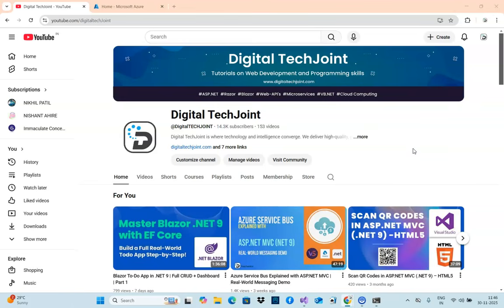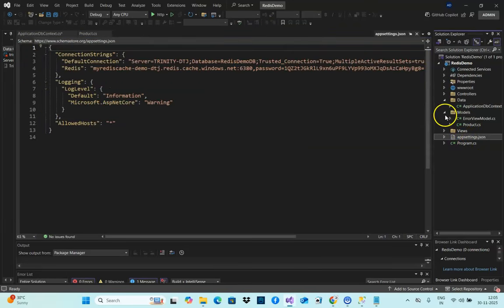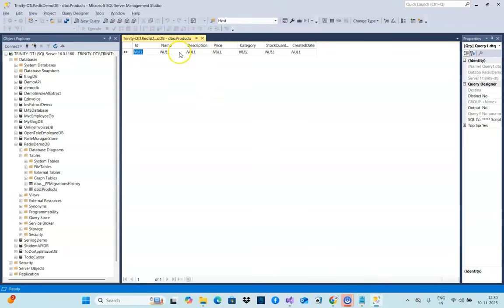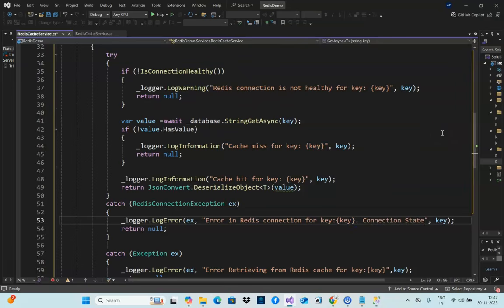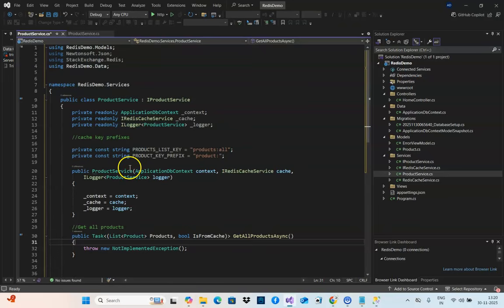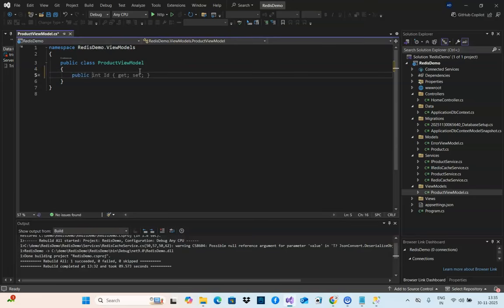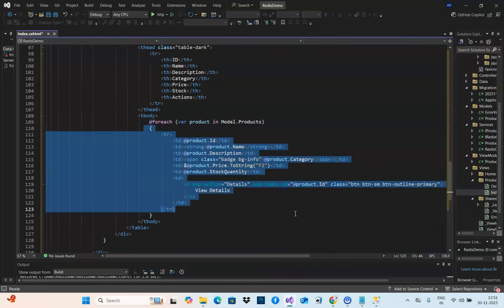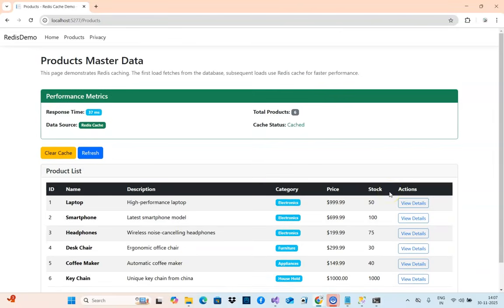Master Azure Redis Cache in ASP.NET MVC | Real-World Database Example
Welcome to Digital TechJoint!
In today’s tutorial, you will learn how to Master Azure Redis Cache in ASP.NET MVC using a real-world SQL Database example.

This is a complete, practical, step-by-step guide designed for beginners, intermediate developers, and cloud professionals who want to improve application performance using distributed caching.

💡 By the end of this video, you will be able to:
✔ Understand Redis Cache fundamentals
✔ Create Azure Redis Cache in Azure Portal
✔ Connect Redis Cache with ASP.NET MVC
✔ Cache database results (real SQL table demo)
✔ Implement cache invalidation properly
✔ Improve application speed 5x–10x
✔ Use Redis ConnectionMultiplexer
✔ Test and verify the cache is working

Technologies Covered

ASP.NET MVC
C#
Azure Redis Cache
SQL Server
Entity Framework
Visual Studio 2022
Azure Portal

This guide is perfect for students, .NET developers, cloud engineers, and anyone preparing for Azure or .NET interviews.